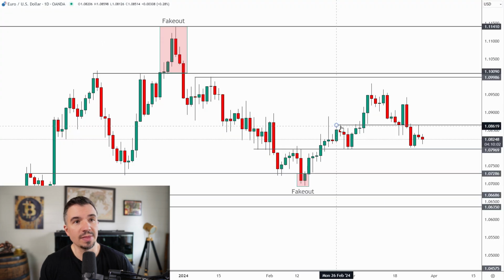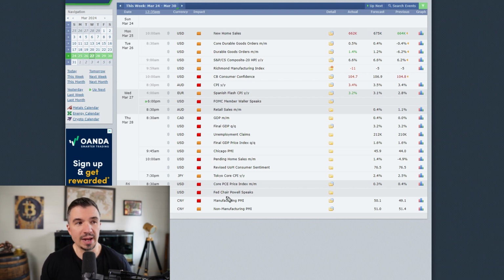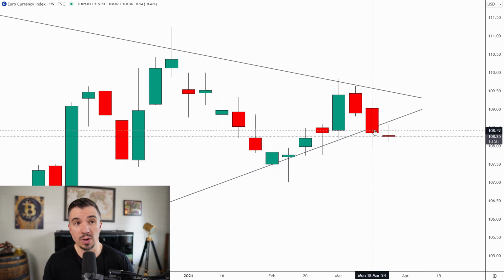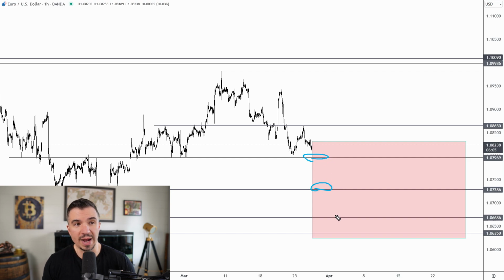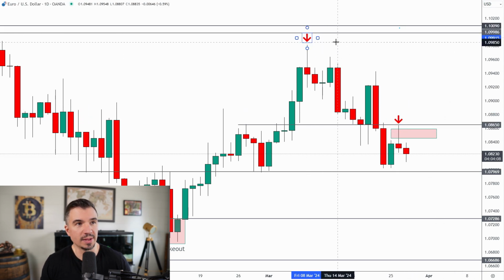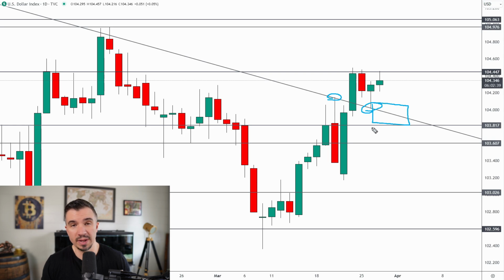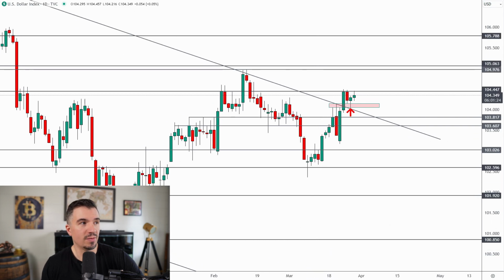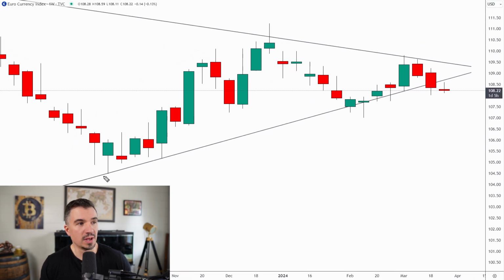EURUSD: The (New) Trend Is Your Friend (March 27, 2024)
Check out today’s EURUSD video to see exactly how I’m trading it! Plus, get an update on the Euro Index (EXY) and Dollar Index (DXY).